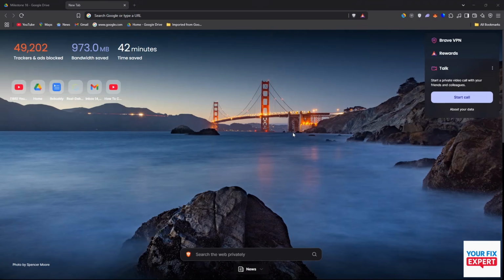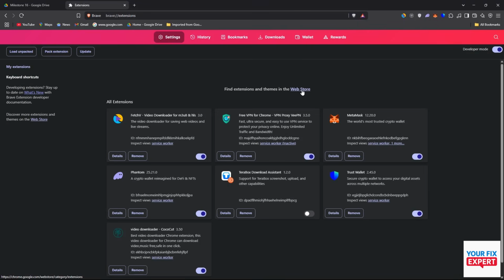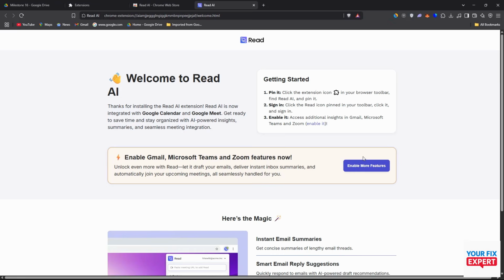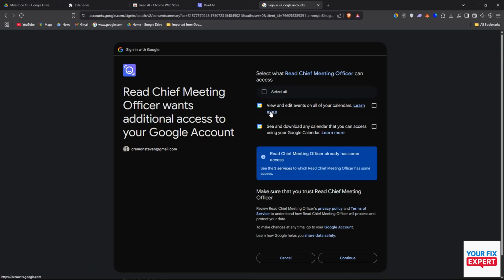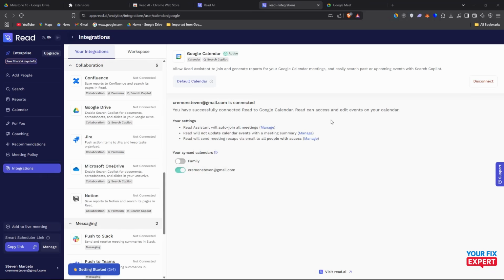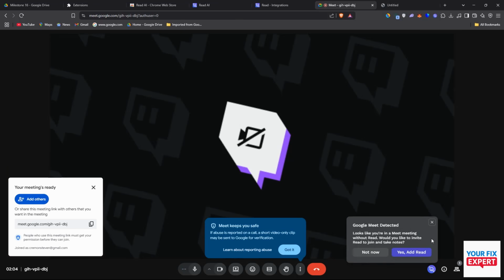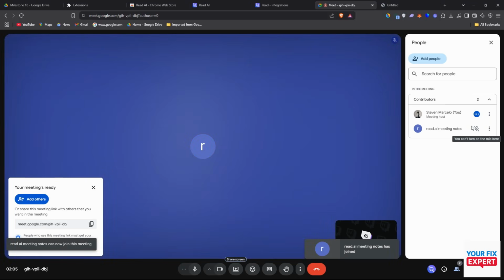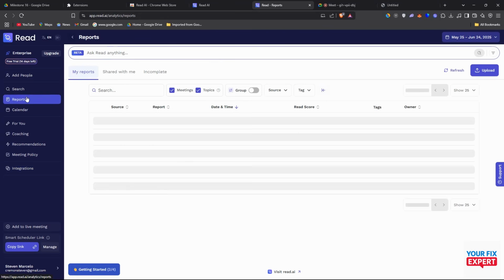How To Use Read Ai In Google Meet (How to Access Read Ai in Google Meet)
How to Access Read Ai in Google Meet . Want to know how to use Read Ai in Google Meet? In this video, I’ll show you how to use Read Ai in Google Meet step by step. Whether you're using Google Meet for work, school, or meetings, this guide will help you understand how Read Ai works and how to use it properly. Learn how to share your screen on Google Meet, discover the power of AI in Google Meet, and see how Google Ai tools can make your meetings smarter in 2025. This is your simple guide to using Read Ai Google Meet features and getting the best from your online meetings.